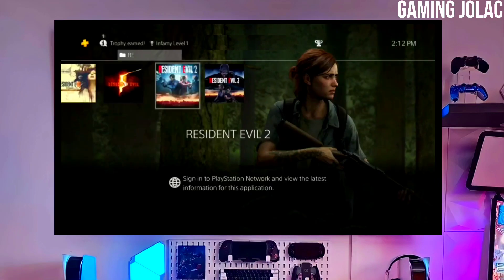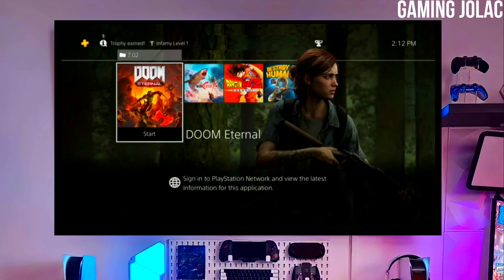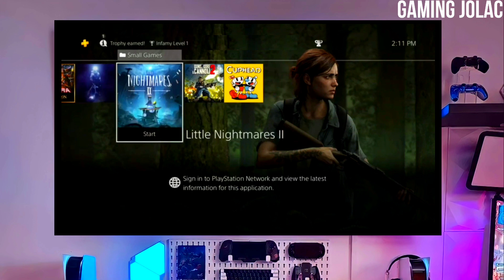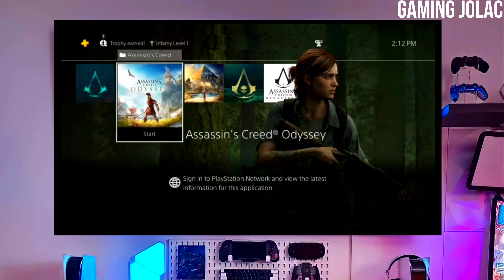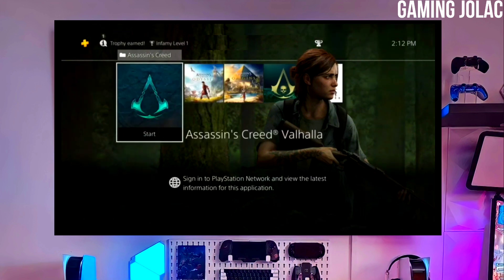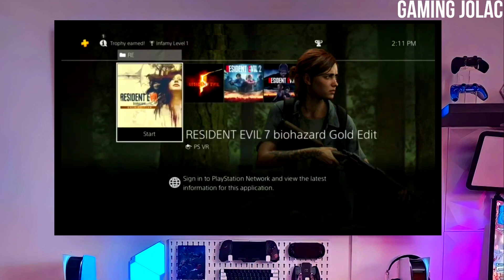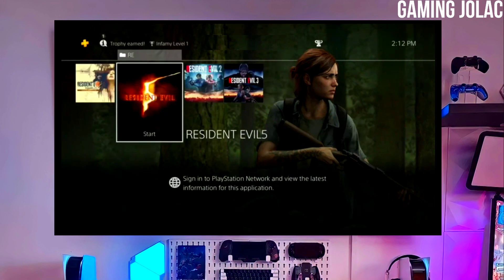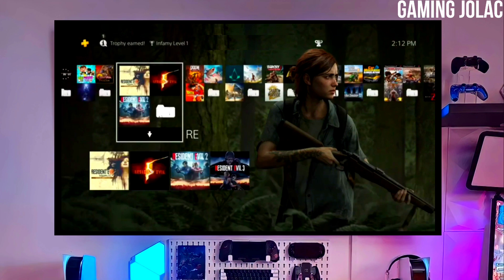PS4 9.03/10.50/11.00/11.02/11.50 Jailbreak with GoldHEN | How to jailbreak PS4 11.50